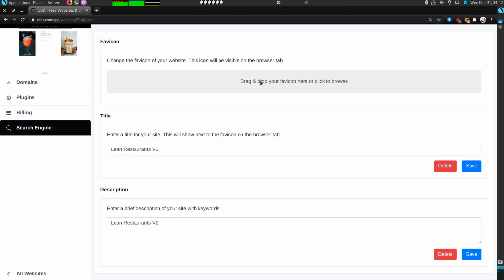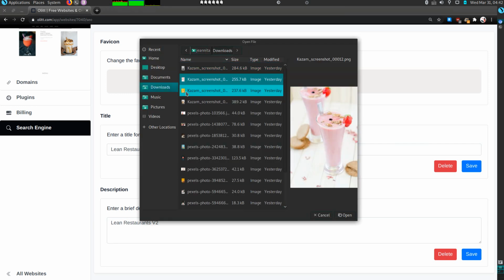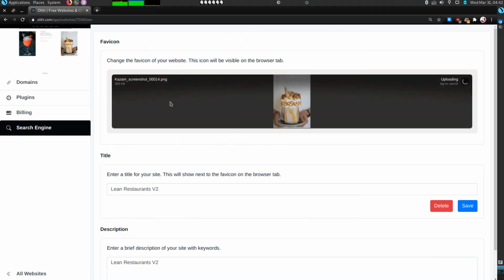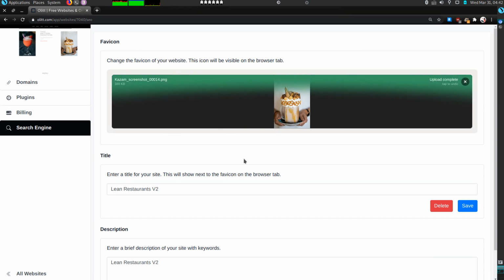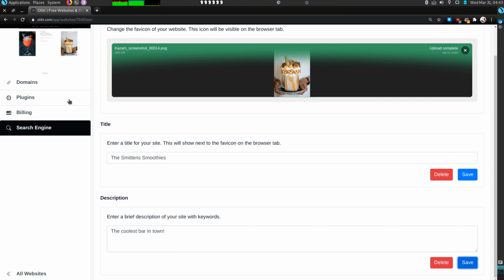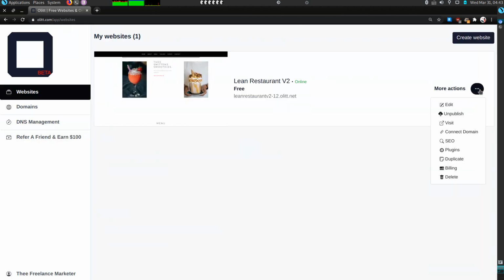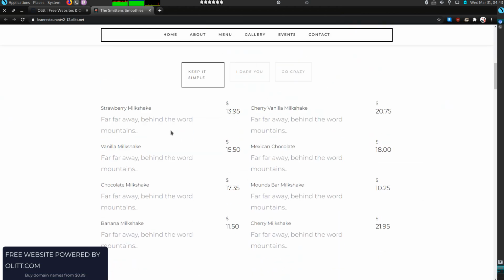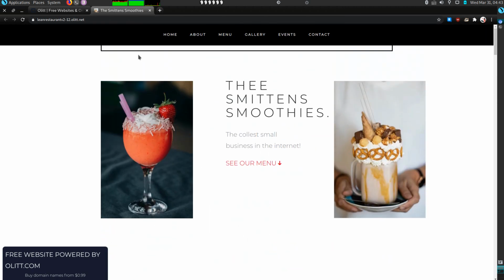How to Name Your Website and Add an Icon.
Hi Everyone,

In this video, you will learn how to name your website and add a favicon using OLITT Website Builder.
Create Your Business Website in Easy Steps.

OLITT offer free web hosting, Free DNS Management, Cheap Domain names and Discounted prices and Free SSL Certificates.  They also have a lifetime deal of $ 59.
What tutorial videos do YOU want to see? I can help!

Always Remember, Stay Safe. 😊